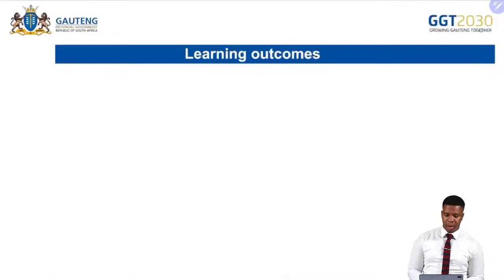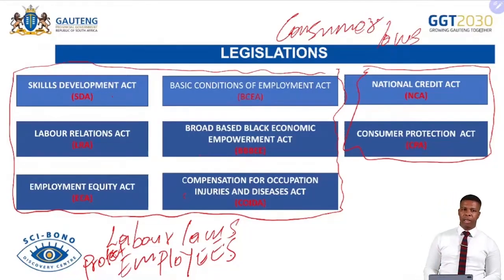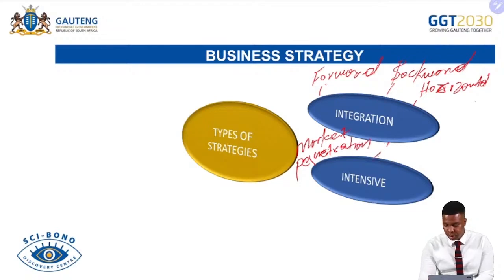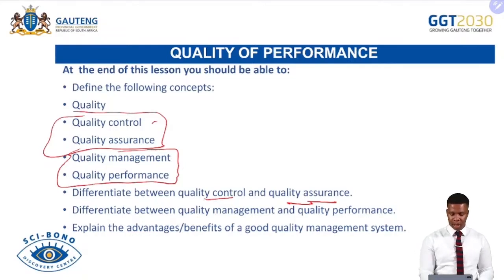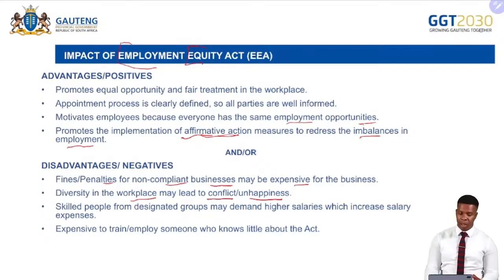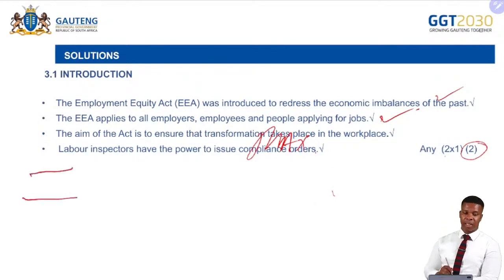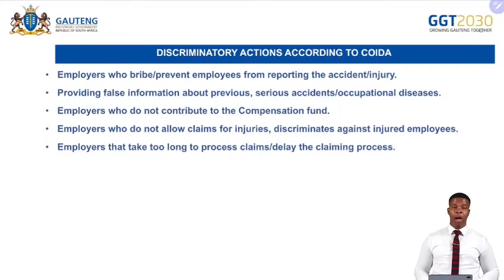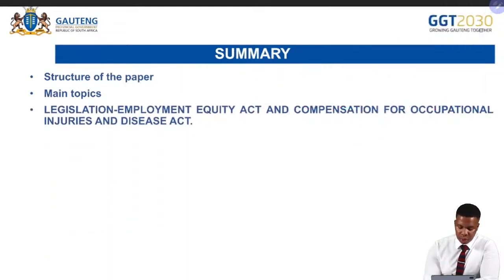Business Studies - Business Environment And Operation Revision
Grade 12 - Business Environment And Operation Revision